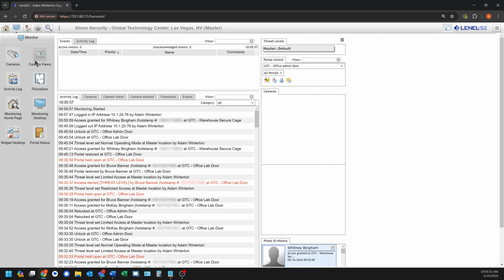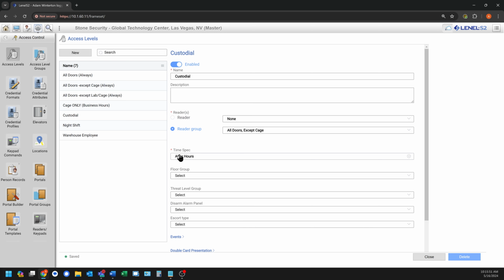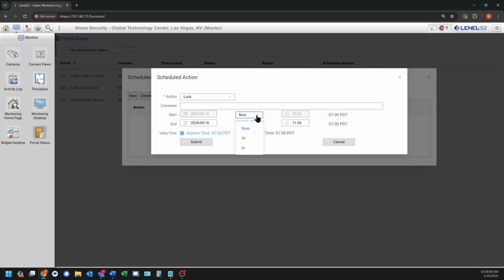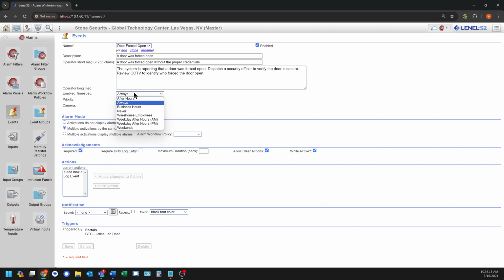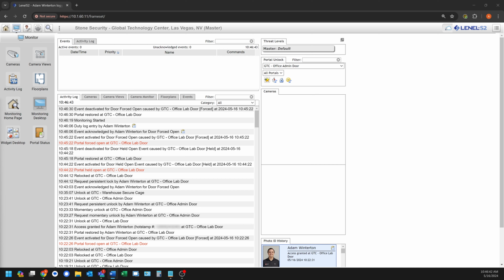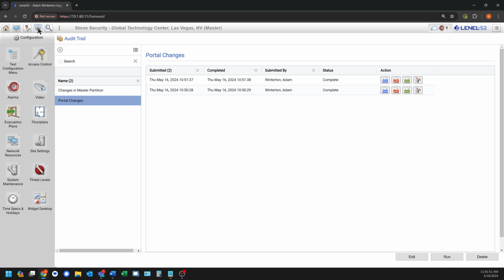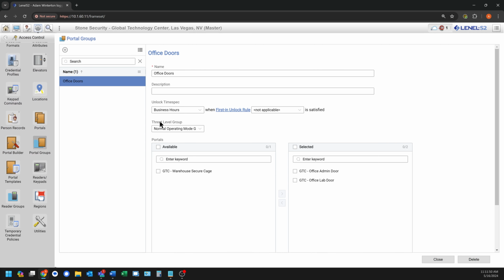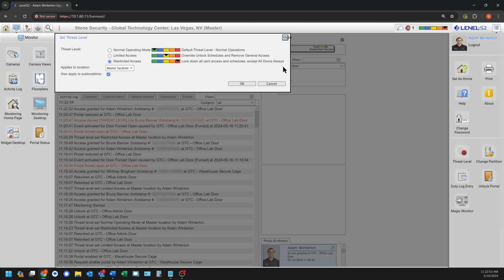Security & Sandwiches, May 2024: LenelS2 NetBox Advanced Topics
In this session, we review a few of the advanced features found in LenelS2 NetBox such as Time Specs and Holidays, Events and Alarms, Audit Logs, and Threat Levels.

This was a recording of a live training session.

0:00 Welcome
2:58 Time Specs & Holidays
31:52 Events & Alarms
43:40 Audit Logs
51:24 Threat Levels
1:13:36 Q&A and Conclusion